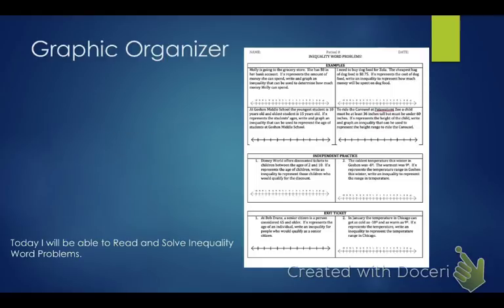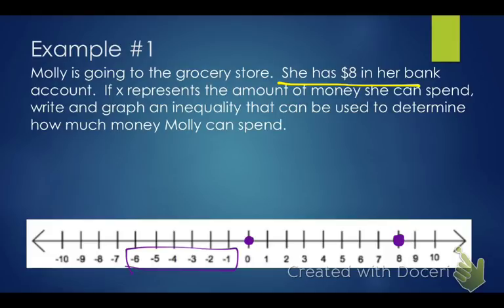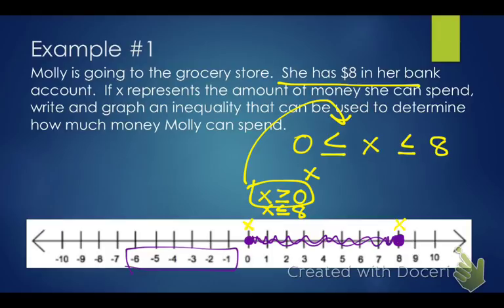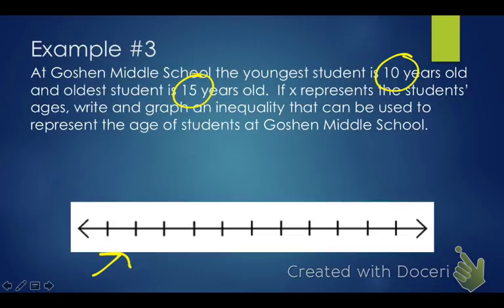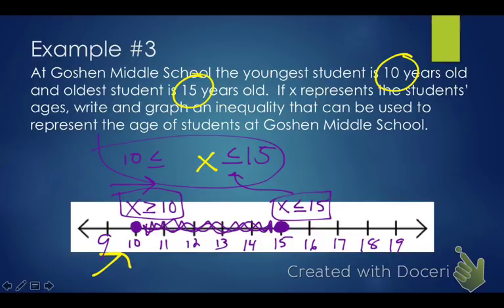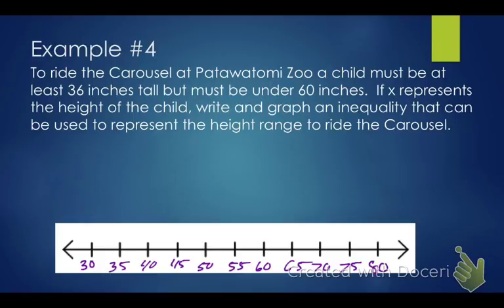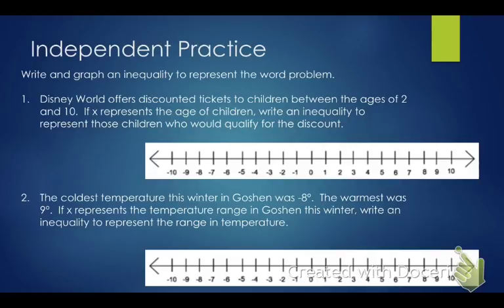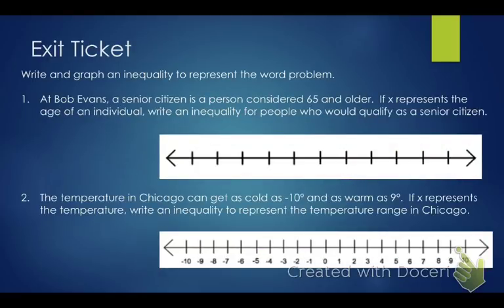Inequality Word problems